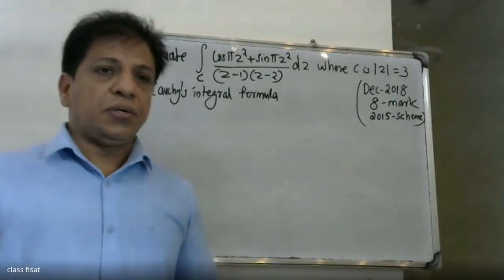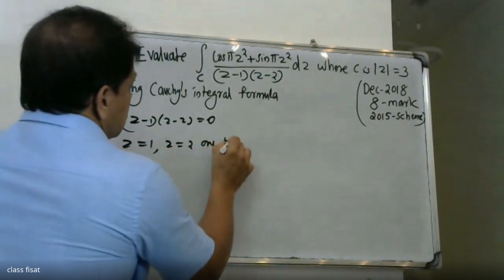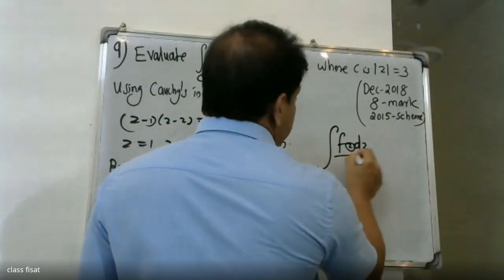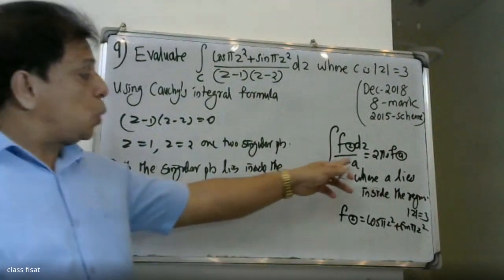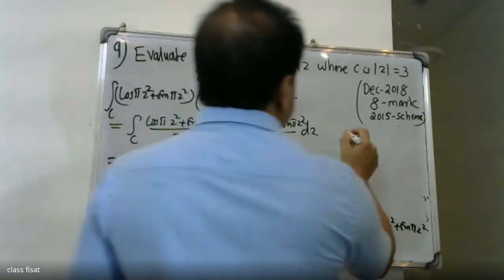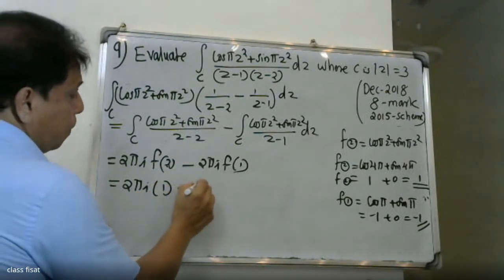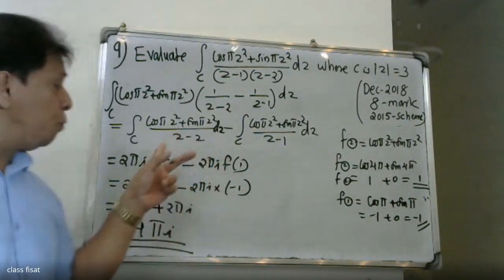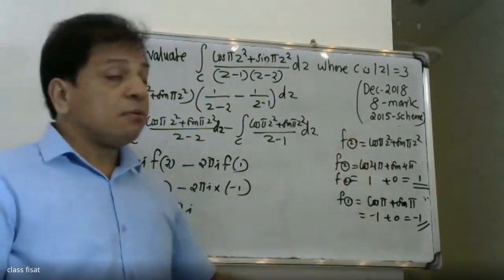UNIVERSITY QUESTION-9 I MOD-4 I COMPLEX VARIABLE- INTEGRATION | MAT-201 |KTU-2019 SYLLABUS I SEM-S3